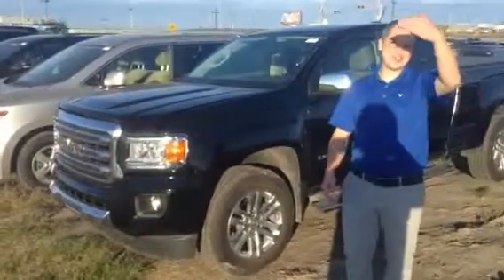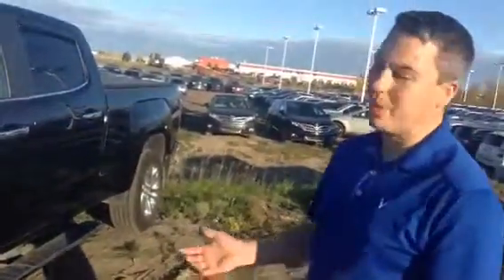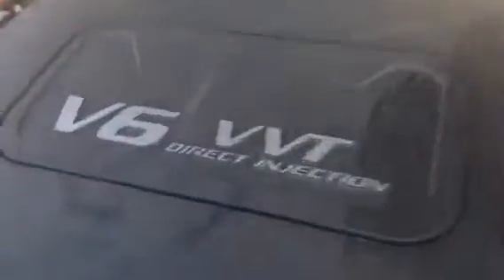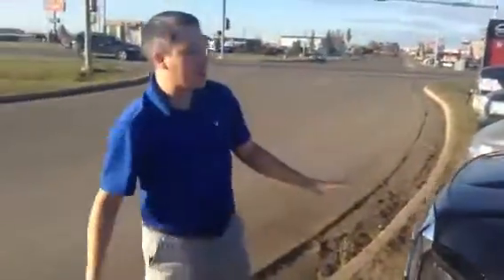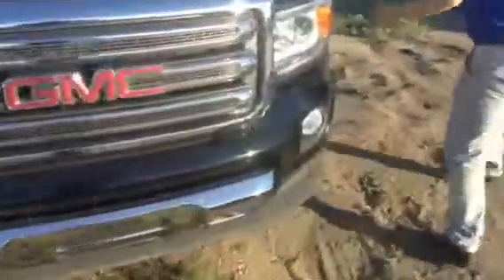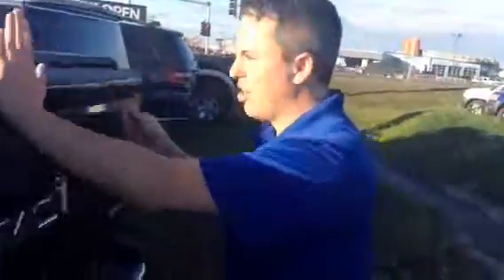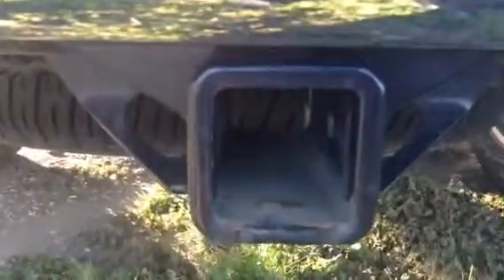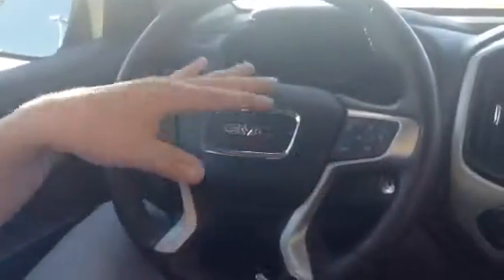Bobs gorgeous canyon